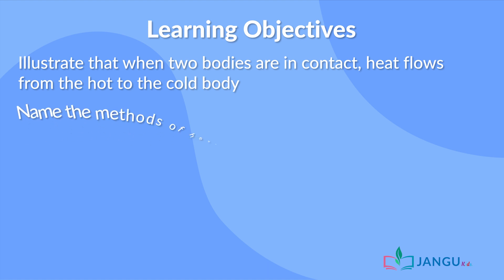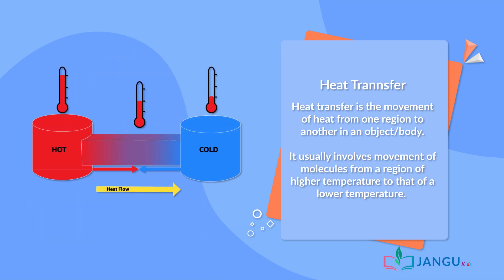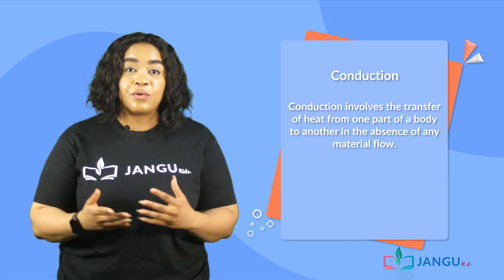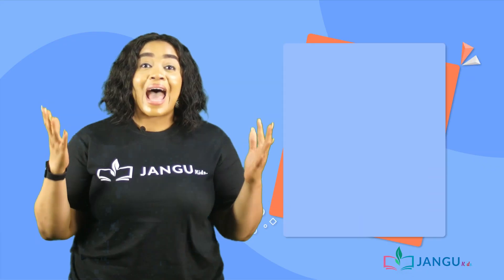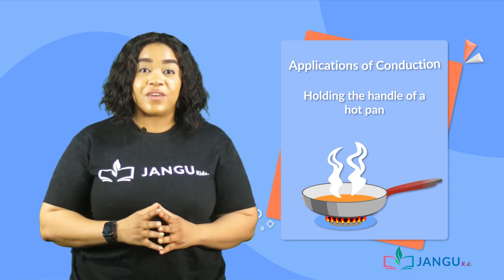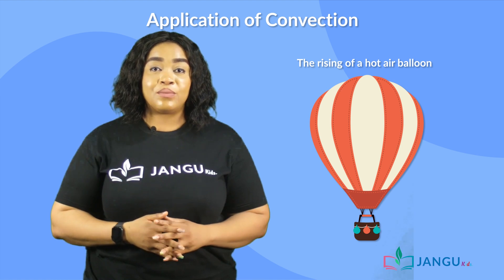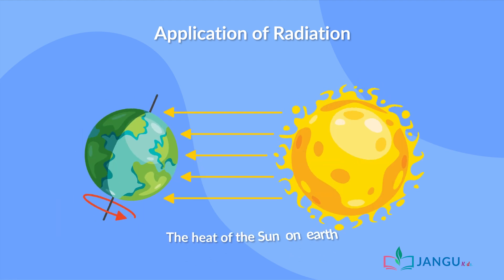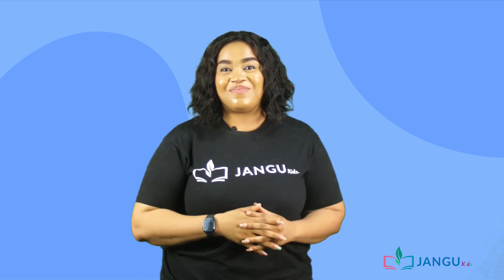Jss 2 Thermal Energy